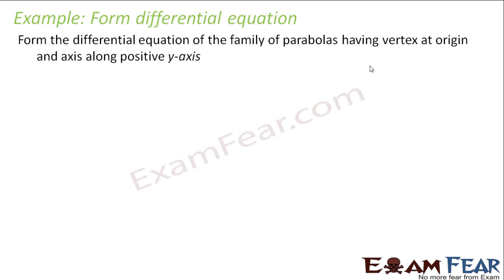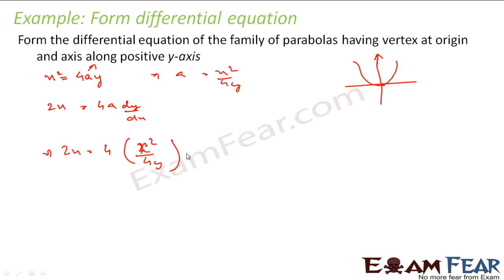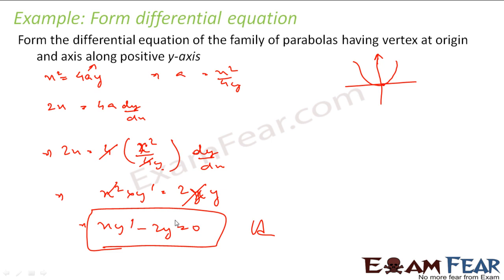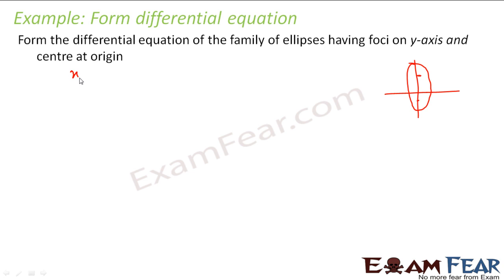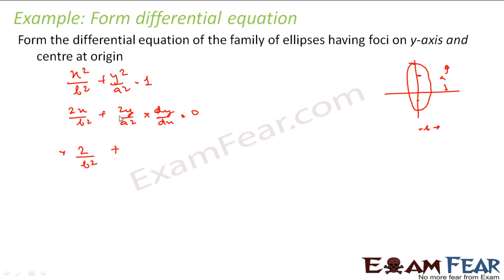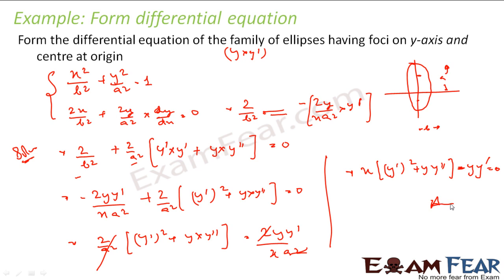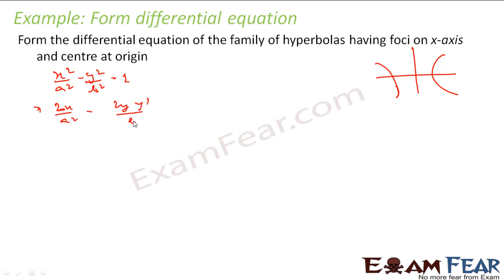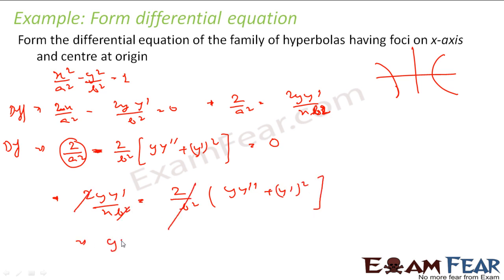Maths Differential Equation part 7 (Example : Create differential equation) CBSE Mathematics XII 12